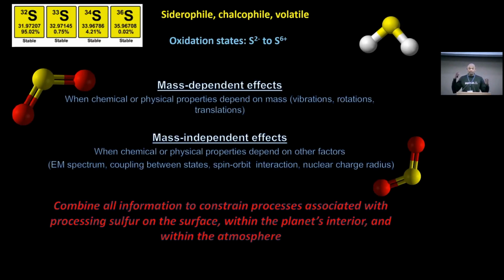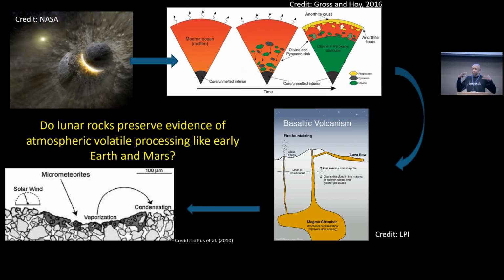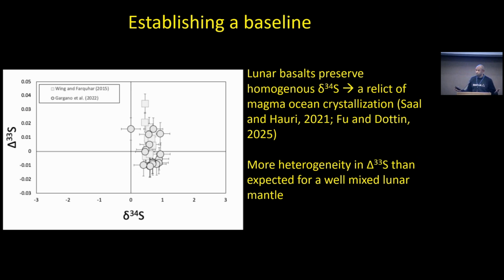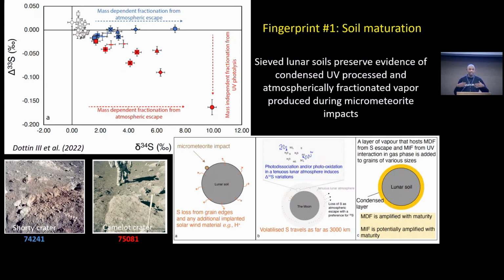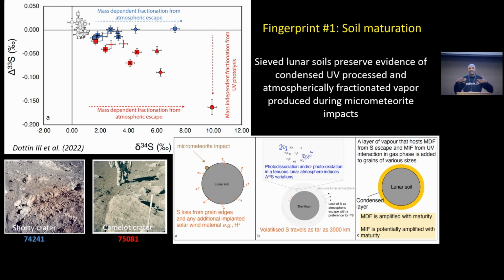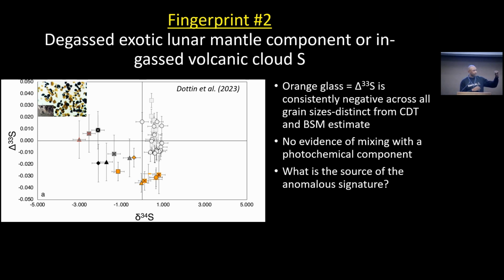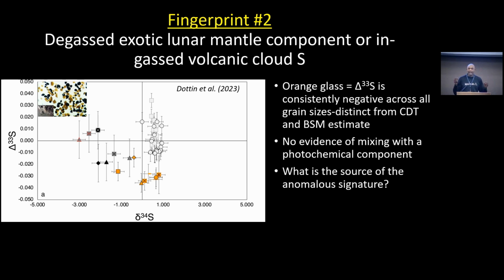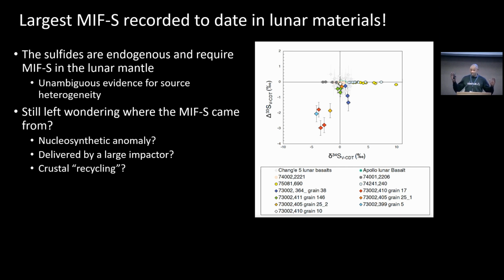NESF 2025: Sample Science, Geochemistry and Petrology - James Dottin III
Sample Science, Geochemistry and Petrology
Isotopic fingerprints of lunar mantle sulfur reservoirs
James Dottin III